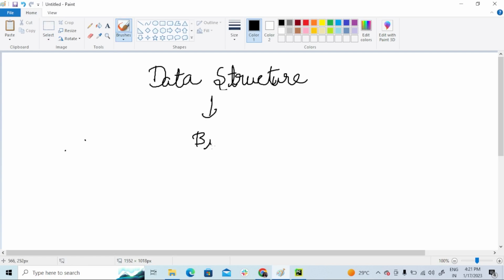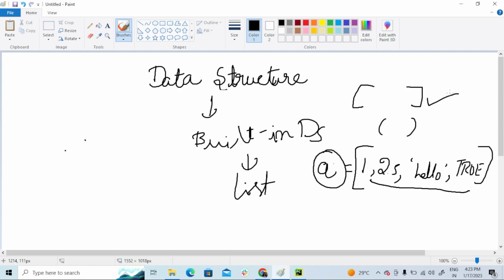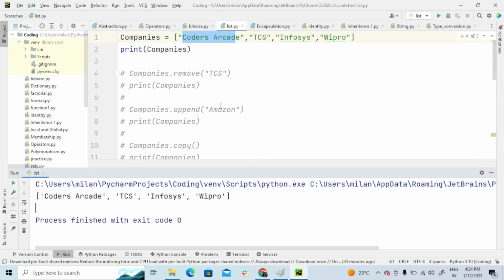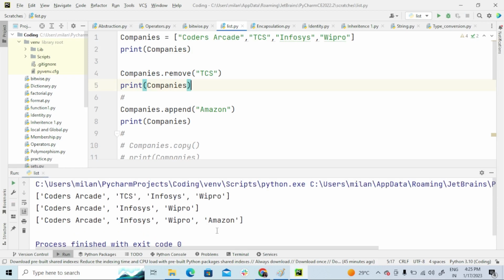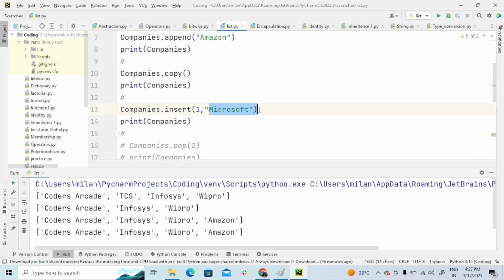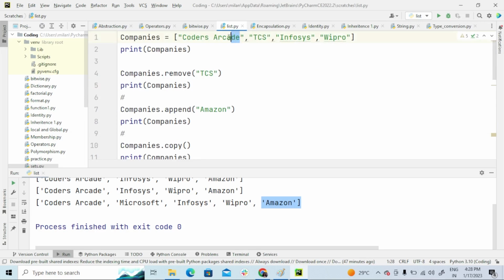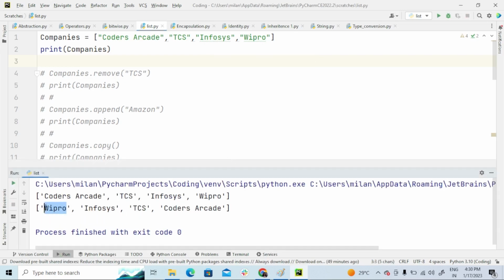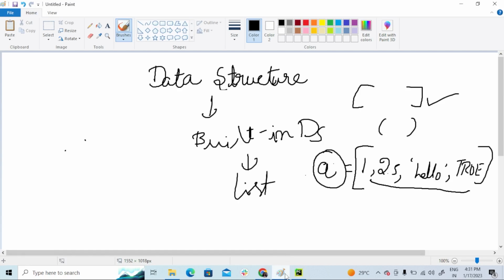Lists || Built In Data Structures In Python | Uncovering the Hidden Power of Python Data Structures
In this video, we will explore the fundamental data structures in Python programming known as lists. Lists are a collection of values that can be easily manipulated and modified in various ways. We will cover the basics of creating and accessing lists, as well as performing common operations such as adding and removing elements, sorting, and searching. We will also delve into more advanced topics such as nested lists and list comprehension. By the end of this video, you will have a thorough understanding of how lists work in Python and how to effectively use them in your own programs. Whether you're a beginner or an experienced programmer, this video is a must-watch for anyone looking to improve their Python skills.

Data Structure #1: Lists in Python. The most flexible data structure in Python is a list. They are used to store a variety of data items, ranging from integers to strings and even another list! They are mutable, meaning their elements can be changed even after the list has been created.

Your Quaris -
data structures in python
data structures
python lists
python
python tutorial
learn python
linked list python
python tutorials
python linked list
python (programming language)
data structure